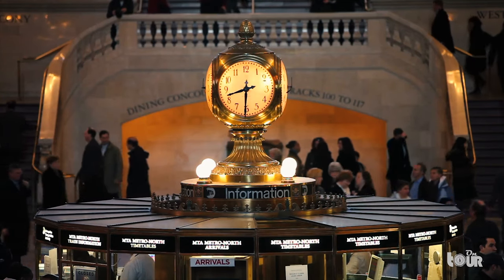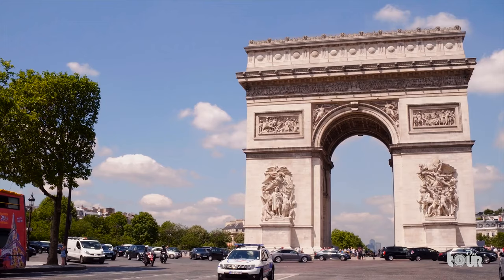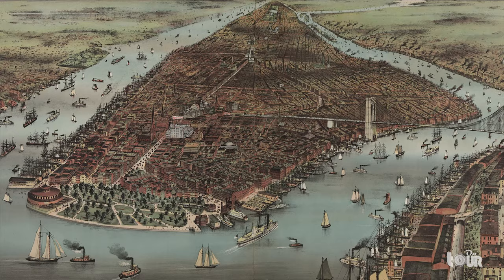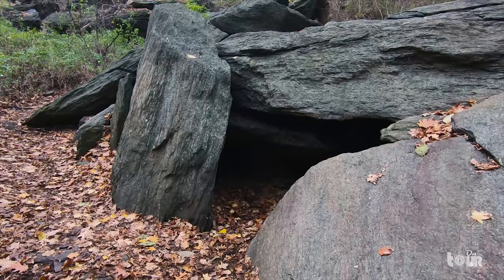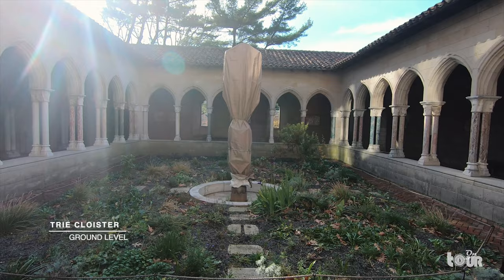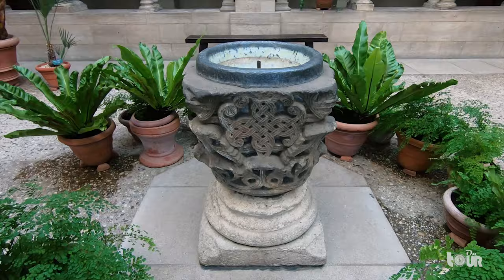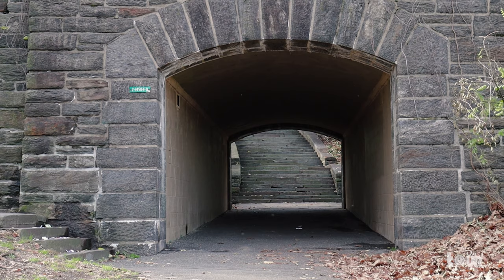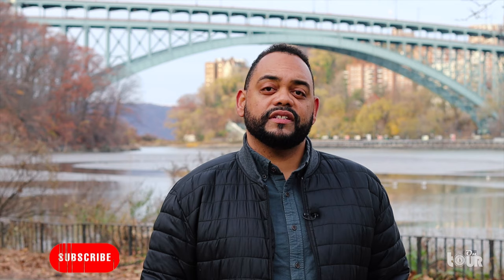Discover the Hidden World of UPTOWN MANHATTAN NYC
Welcome to Uptown Manhattan and the neighborhoods that lurk in the shadows of the most touristic borough in New York City.

In this tour we  visit the neighborhood of Inwood, located in Uptown Manhattan and the very edge of the island. This neighborhood contains the site where the island of Manhattan was purchased and also the last  remaining farmhouse and natural forest on the island. We'll also stop by Fort George to experience the amazing Fort Tryon Park, where part of the Battle of Fort Washington took place. Fort Tryon contains the European styled medieval  monastery known as the Cloisters  Museum at the top of one of NYC's highest points.

0:00 - Welcome to   Uptown Manhattan!
0:49 - The Neighborhood of Inwood, NYC
6:26 - The Secrets of Inwood Hill Park
9:45 - Explore The Cloisters Museum at Fort George
15:40 - Discover Fort Tryon Park
20:23 - Creating an Inwood Graffiti Mural with the Snoeman